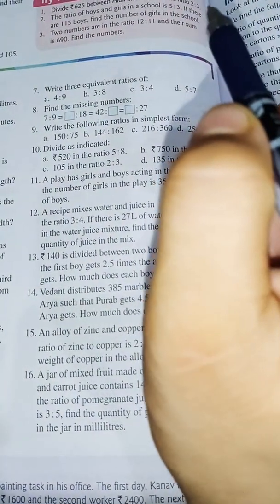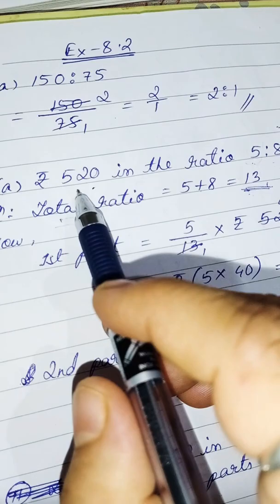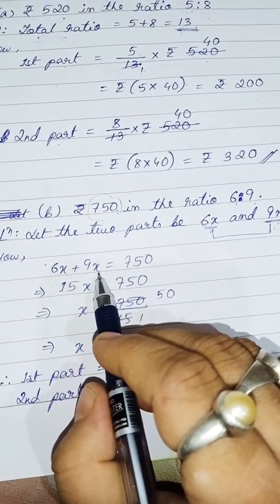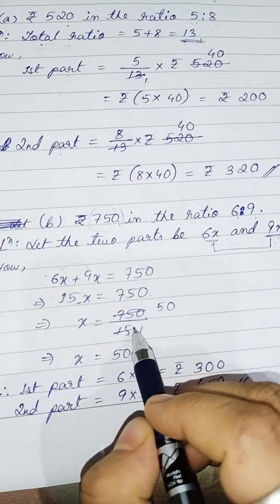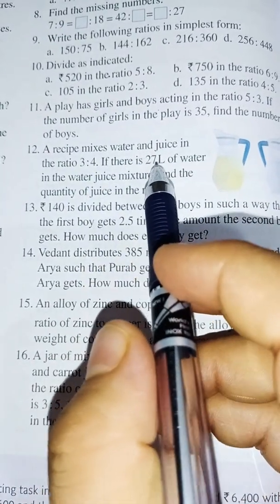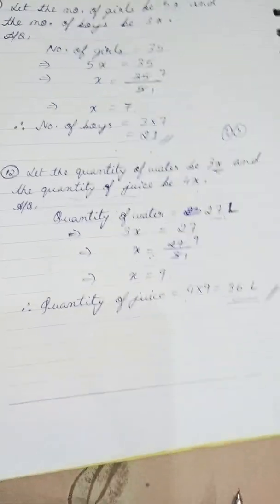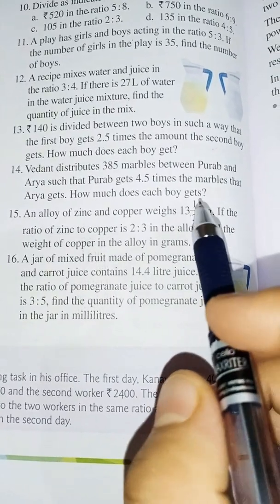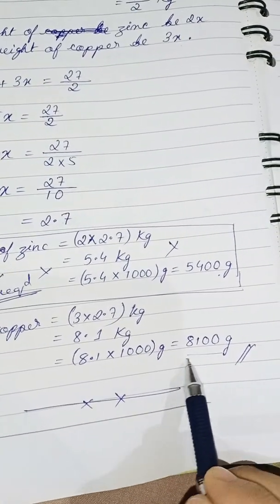Ex-8.2, Ratio and Proportion, part 2, Class 6